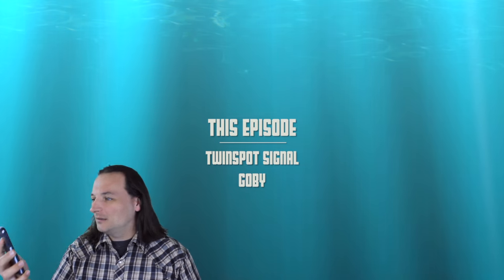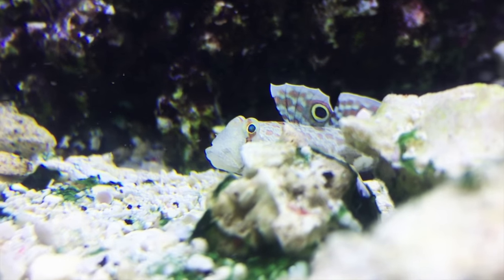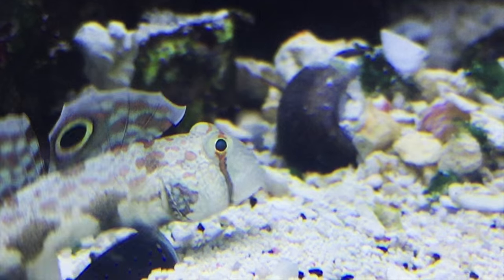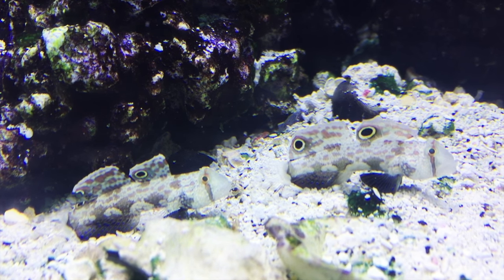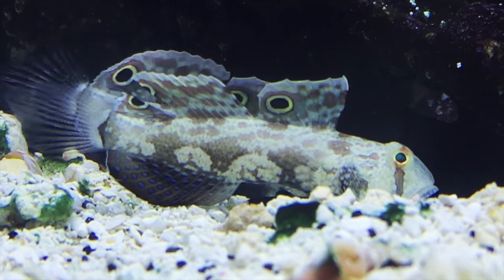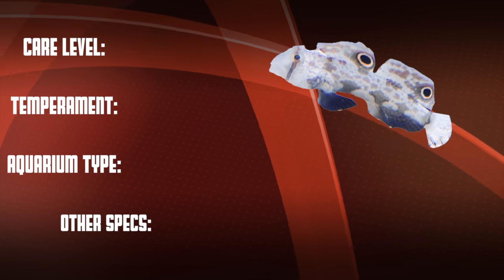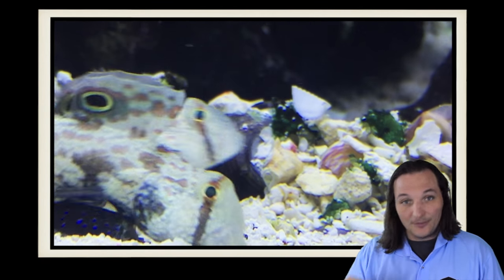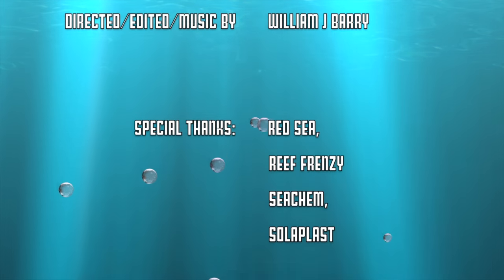Species Spotlight Season 2 - The Twinspot Signal Goby - Episode 35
Twinspot Signal Goby: The coloration of the Signigobius biocellatus dorsal fin is thought to mimic a crab as it hops along the bottom with its two eye spot fins erect. This fish needs a live sand bed and well populated refugium to do well in captivity. Usually it feeds off the bottom sifting through the sand for food. Often found in the wild in pairs they are thought to do poorly in captivity if kept singly. This is an advanced care peaceful species that should not be kept with aggressive species or other sand sifters. The Twinspot Signal Goby maxes out at 3 inches and requires at least a 10 gallon aquarium with a mature sand bed. This is a peaceful advanced care level reef safe-fish.